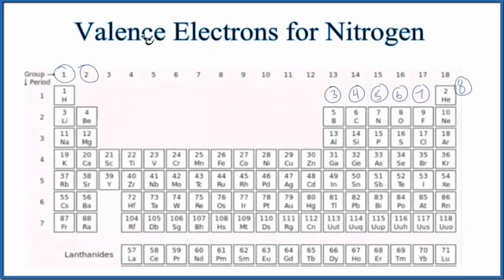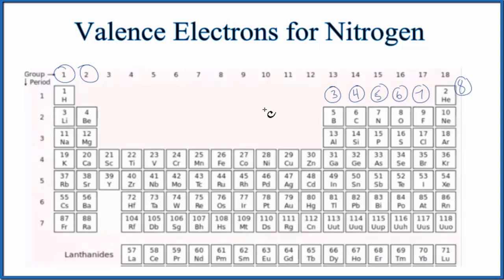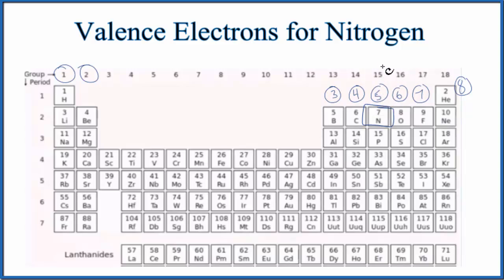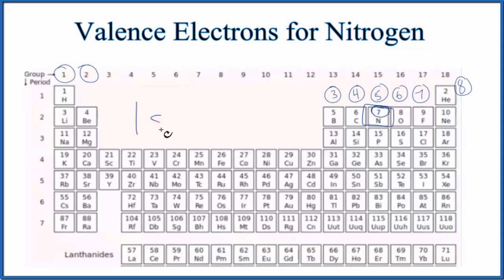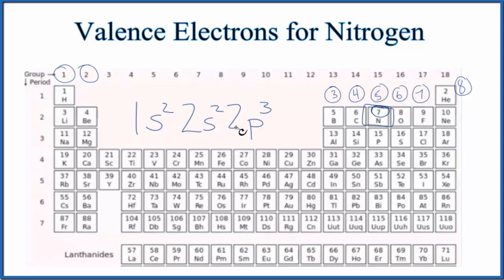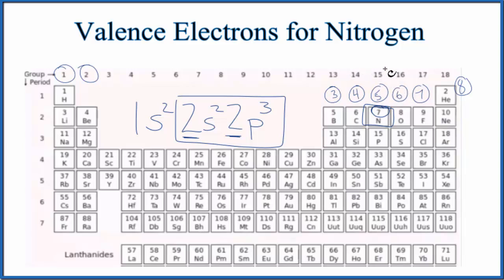How to Find the Valence Electrons for Nitrogen (N)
There are two ways to find the number of valence electrons in Nitrogen (N). The first is to use the Periodic Table to figure out how many electrons Nitrogen has in its valence shell. To do so, look at the Group number (groups are the columns). Nitrogen is in Group 15 (also called 5A) and therefore Nitrogen has five valence electrons (note that this method doesn’t work for the Transition Metals).

You can also look at the electron configuration to determine the number of valence electrons for Nitrogen. The number of electrons in the highest energy level gives you the number of valence electrons.  Using this method we’ll also determine that Nitrogen has five valence electrons.

Elements with the same number of valence electrons as Nitrogen is Phosphorous.